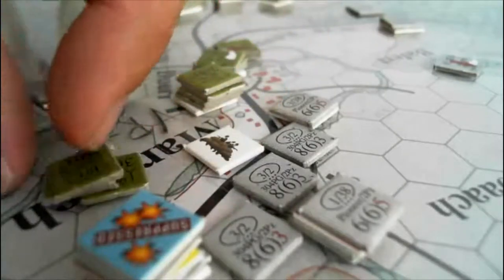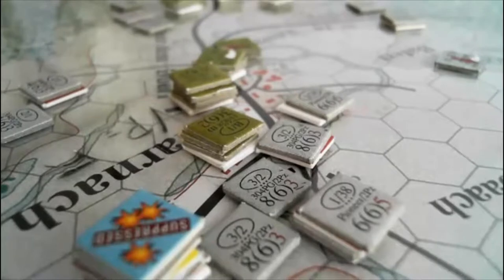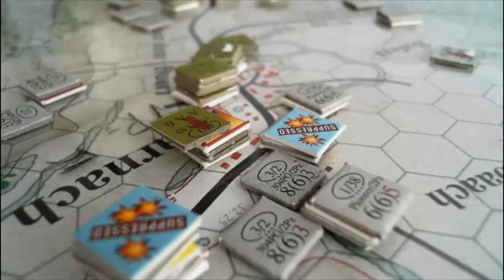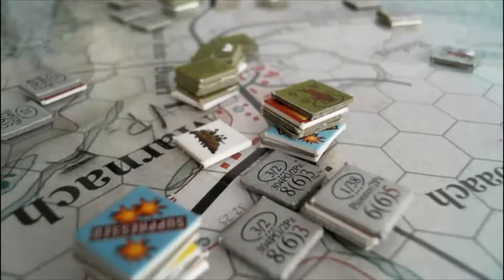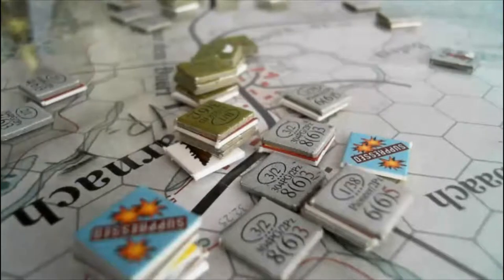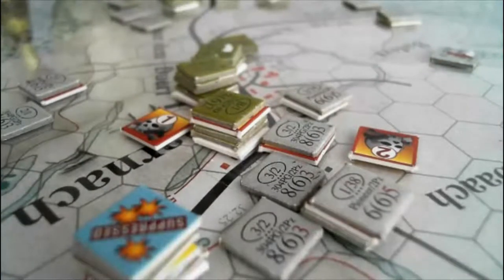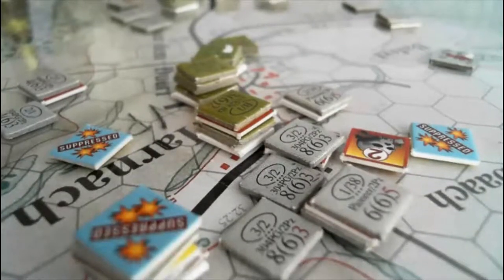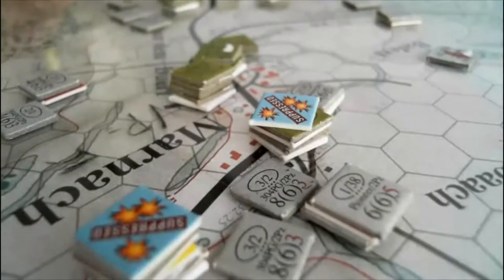Bloody110 01000 part3of3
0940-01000 part 3 of 3 TCS,Bloody110,wwii